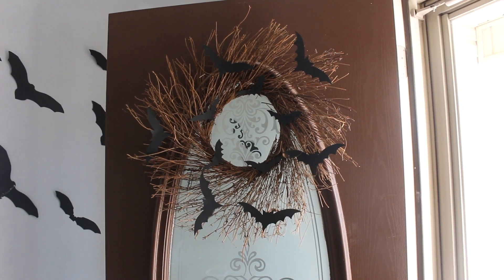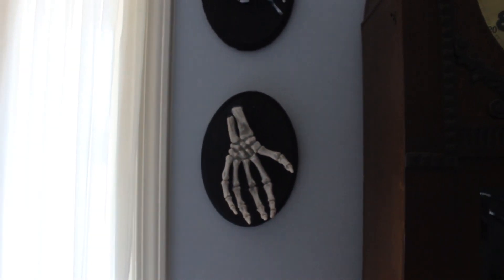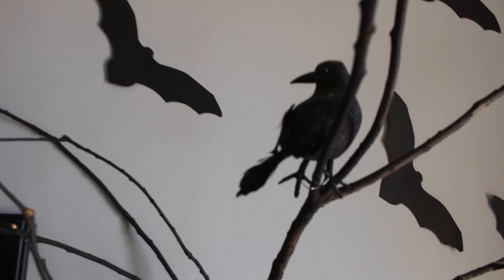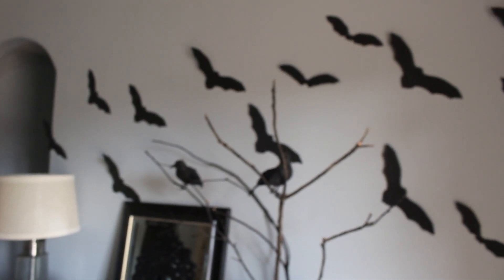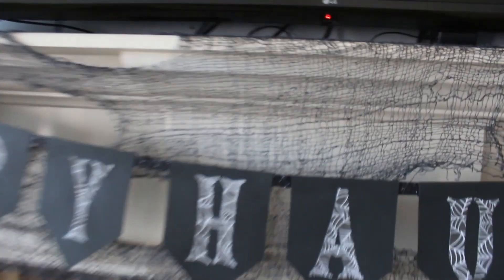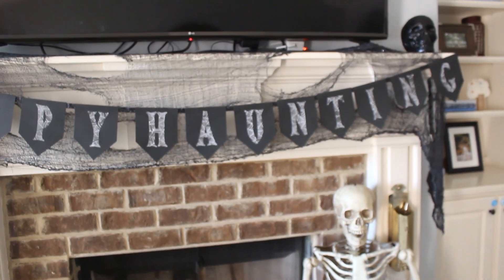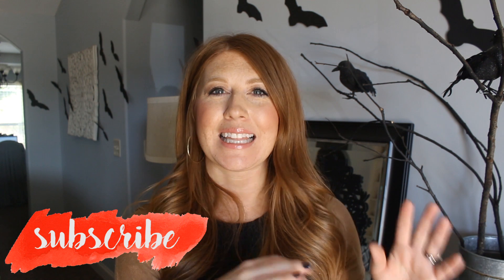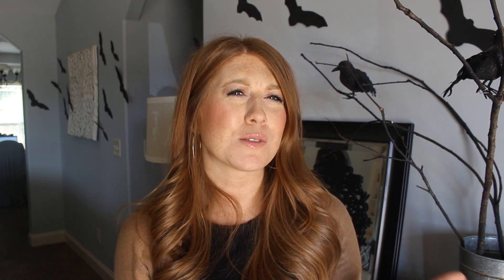DOLLAR TREE HALLOWEEN HOME TOUR 2019 // AFFORDABLE HALLOWEEN DIY // DENAE LYNN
Hey friends, it's that time of year!  I have put together a new Halloween Home Tour for this year and I hope you enjoy it!  I've switched it up from last year and have incorporated even more Dollar Tree and DIY!

Don't forget to tag me on Instagram if you recreate any of these easy and affordable Halloween projects!!!

Stay spooky. xoxoxo!!!

Thinking Machines
Artist: Track Tribe

Apprehensive at Best
Artist: Biz Baz Studio